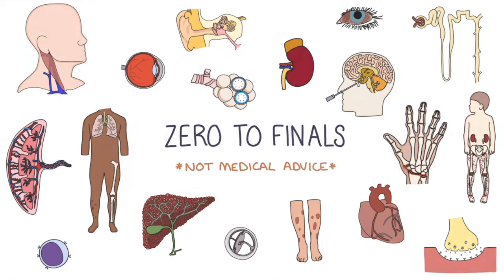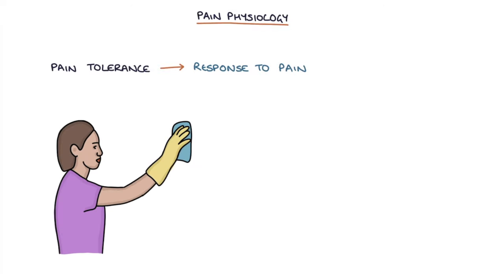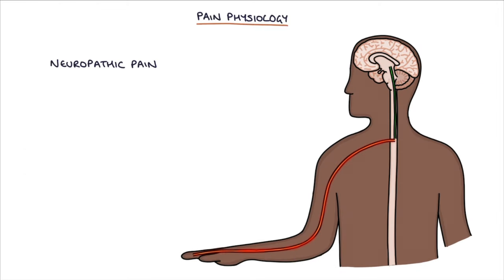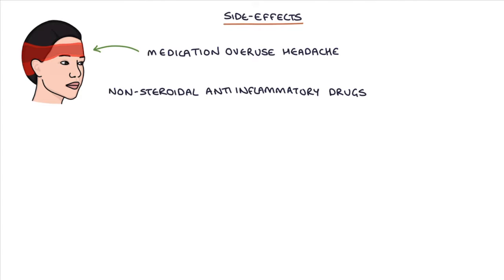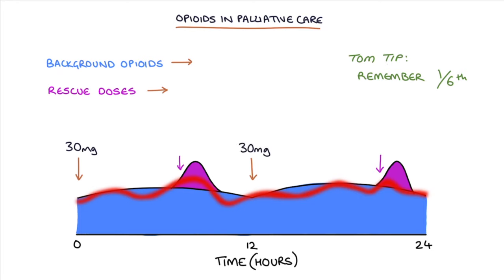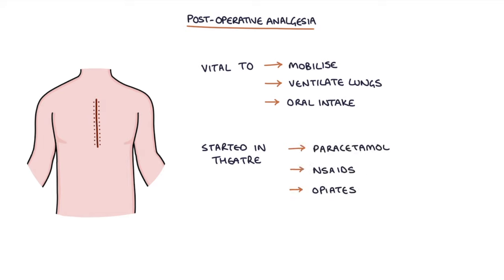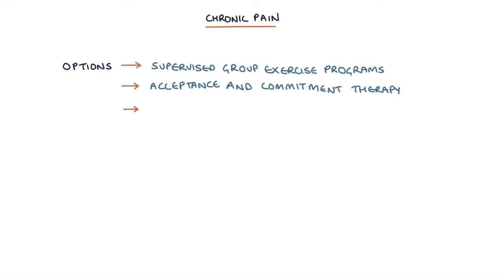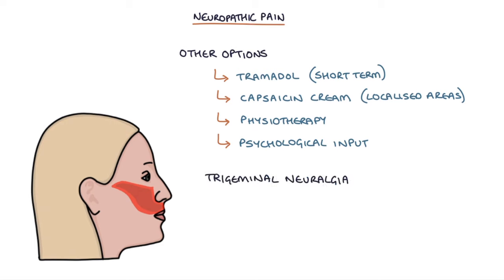Understanding The Causes of Pain and Pain Management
This video contains a visual explanation of pain, aimed at helping students of medicine and healthcare professionals prepare for exams.

Written notes on pain and pain management can be found